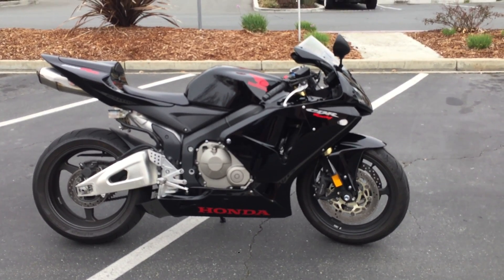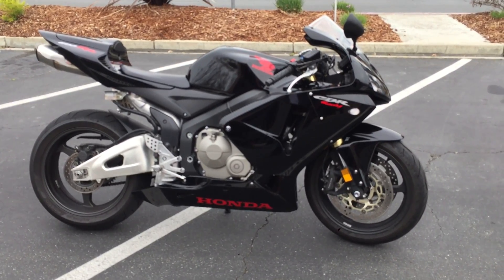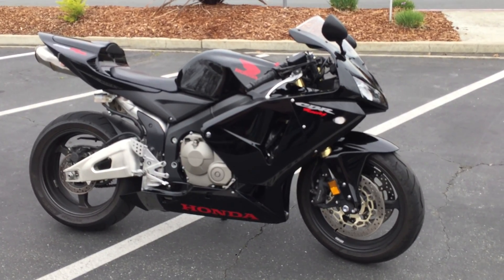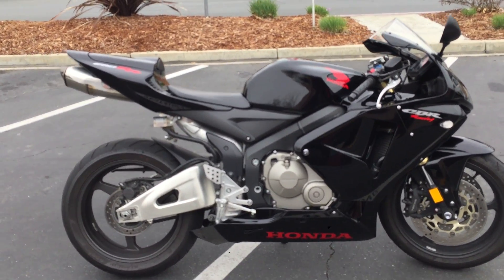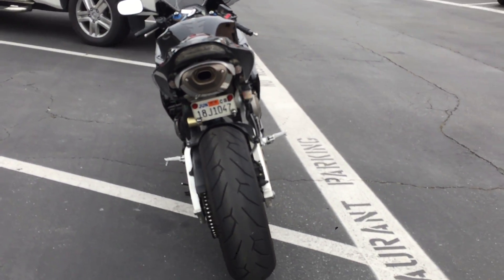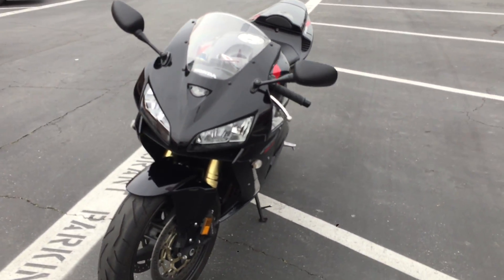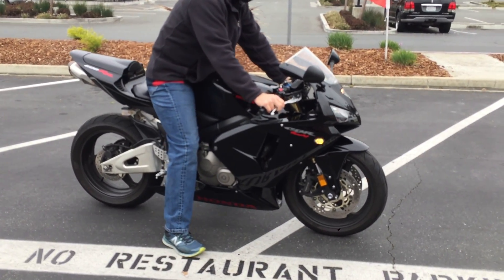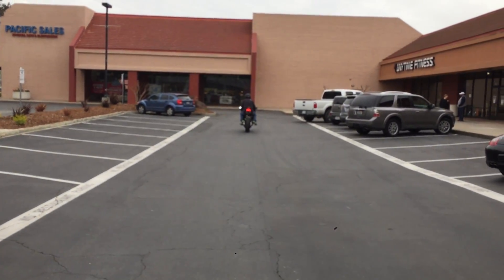Contra Costa Powersports-Used 2006 Honda CBR600RR middleweight supersport motorcycle